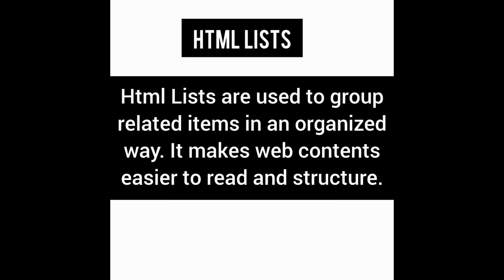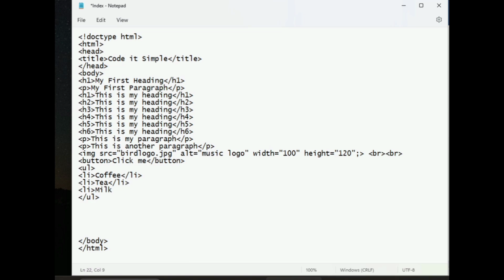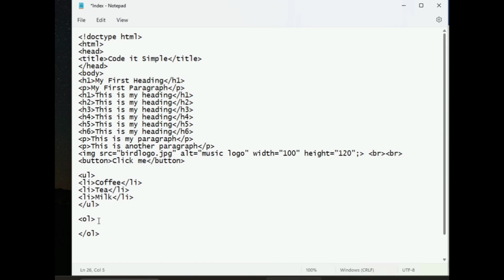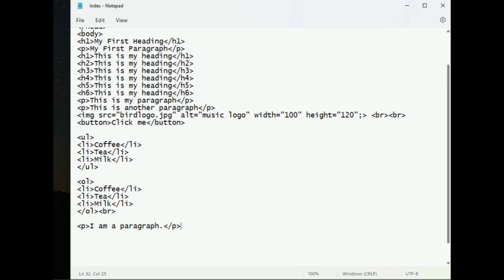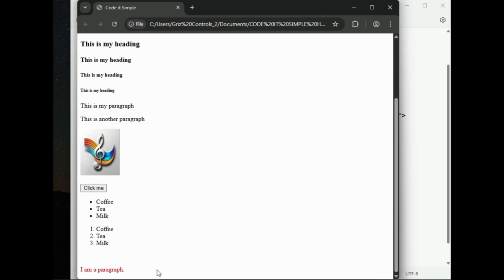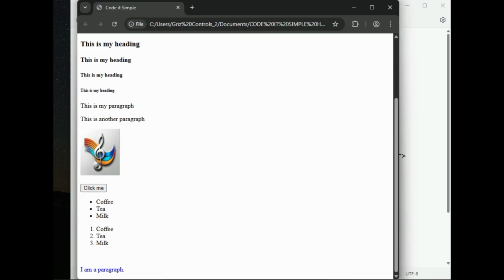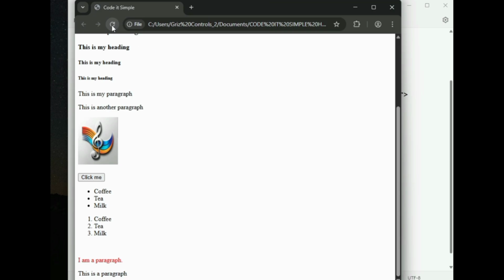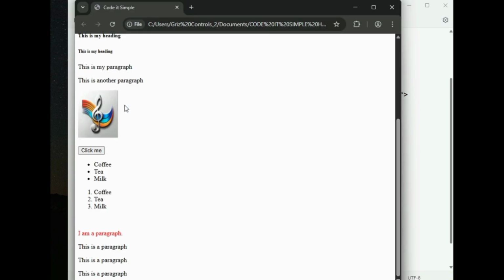How to write HTML Lists and Attributes in a website.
How to write HTML Lists and Attributes in a website. learn about the HTML ordered lists, unordered lists, language attributes,style etc.